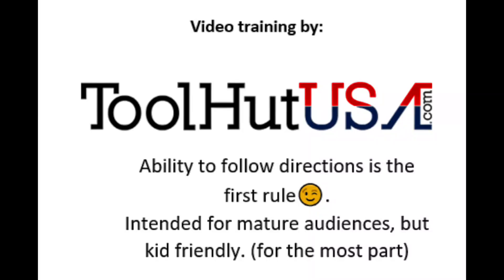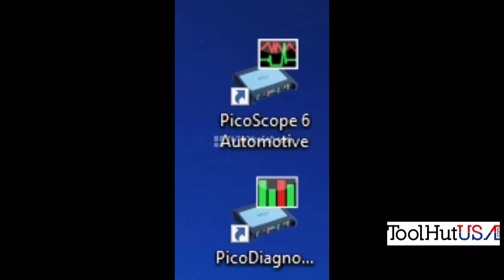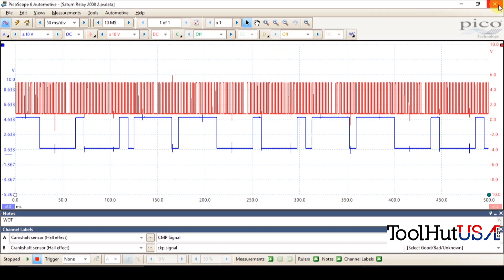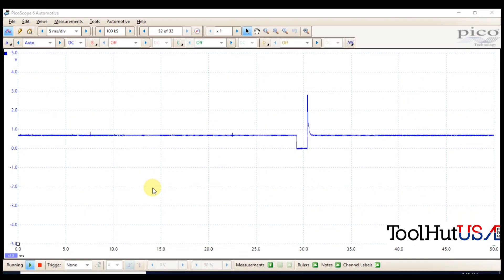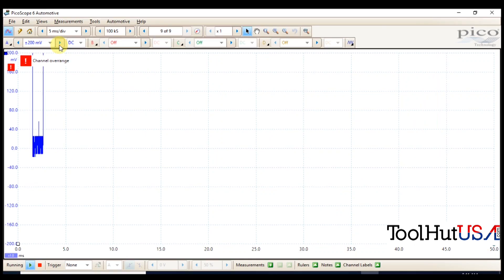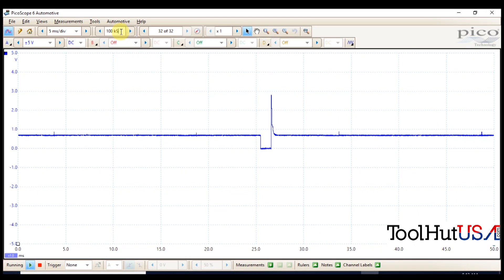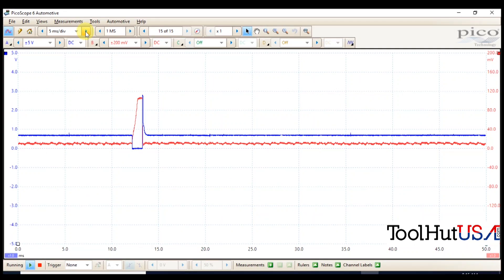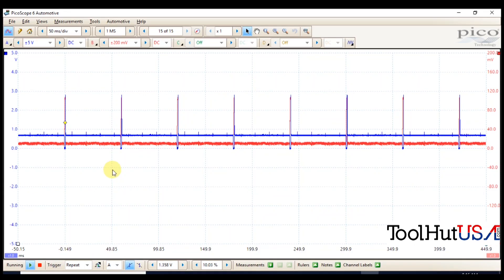PicoScope Getting started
Watch as we go through the process of using your picoscope software for the 1st time. Want a ToolHutUSA sticker send $5 USD specify it is for a sticker. Outside US please add some extra for additional postage.